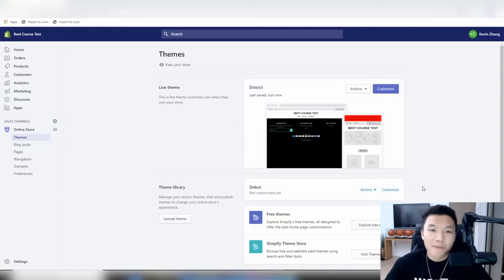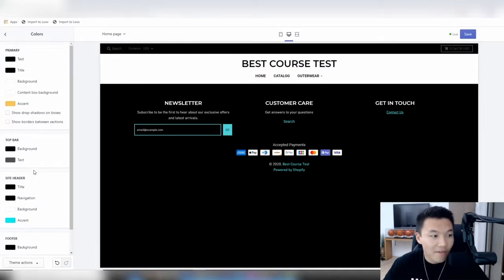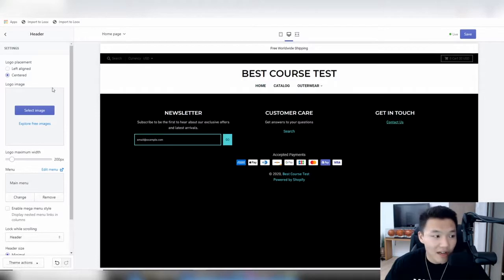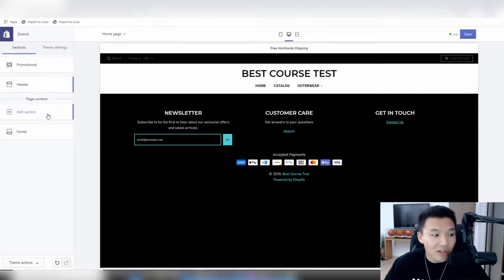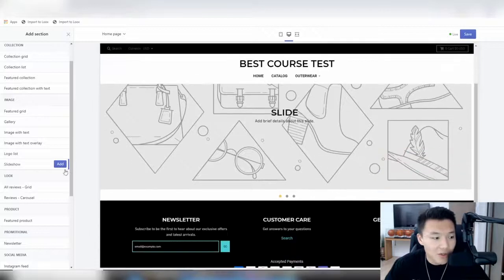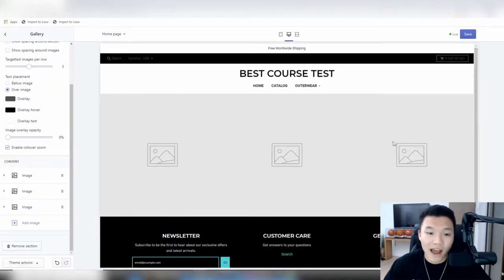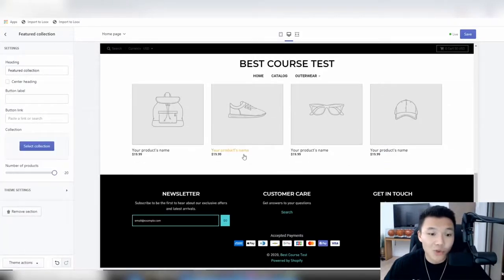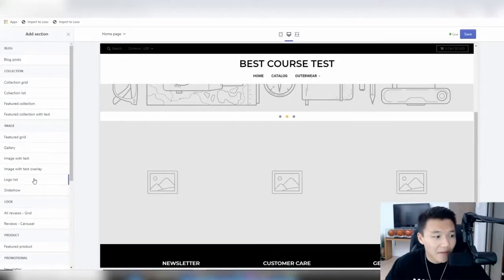Lesson 42 Overview of District Theme